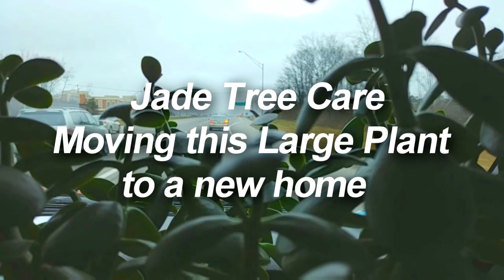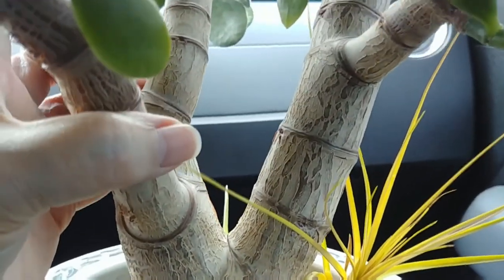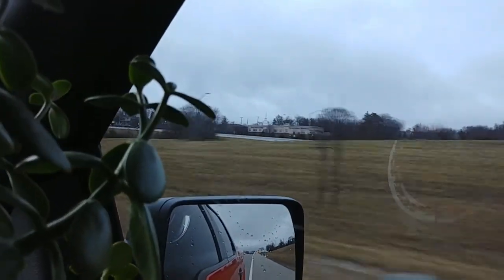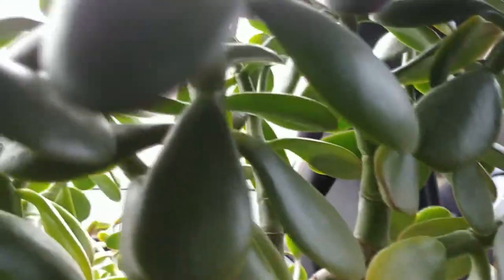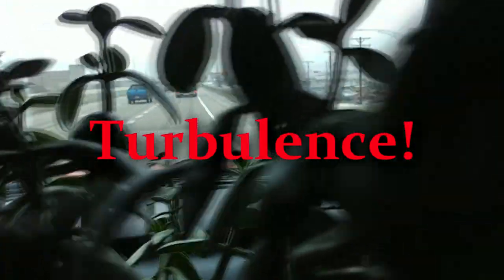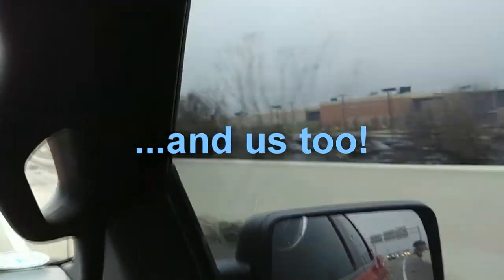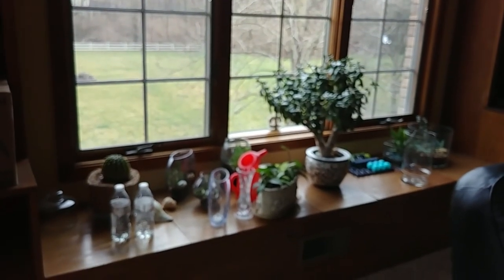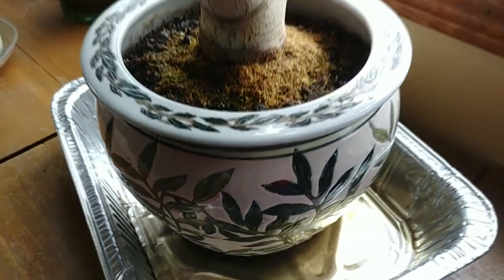Moving A Big Jade Tree Plant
We have recently moved to a new home and I had many plants to move with me, along with a lot of hypertufa planters and bowls and troughs.

The Jade Tree was one of the largest and more difficult ones since it is so top-heavy and we worry about the branches breaking off. But we made it!